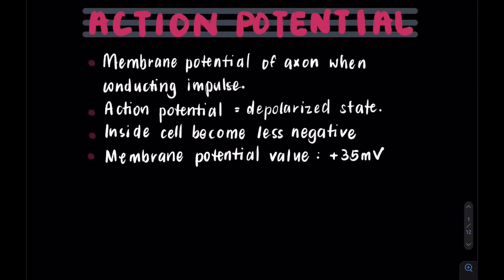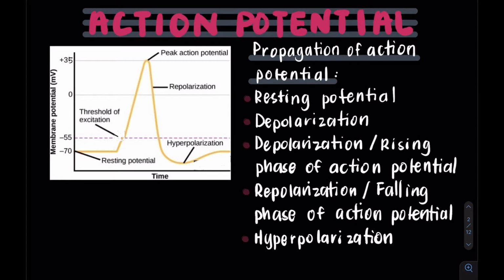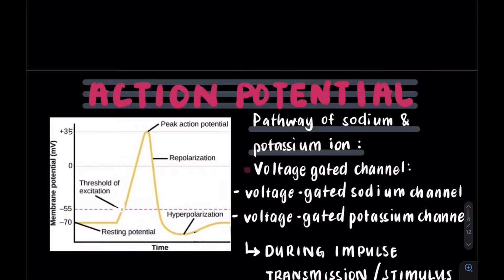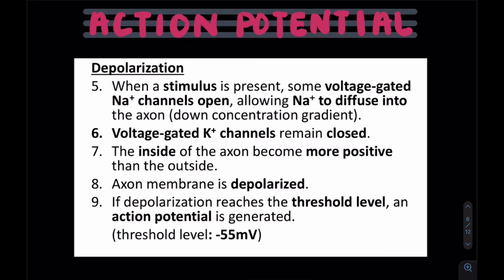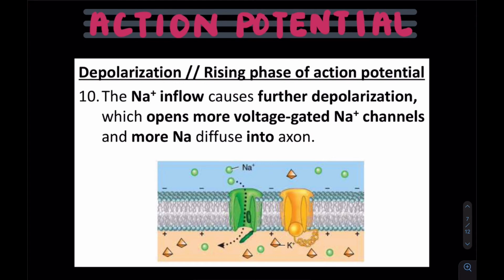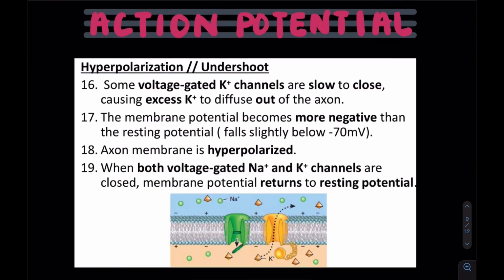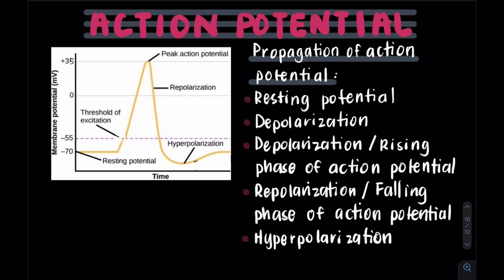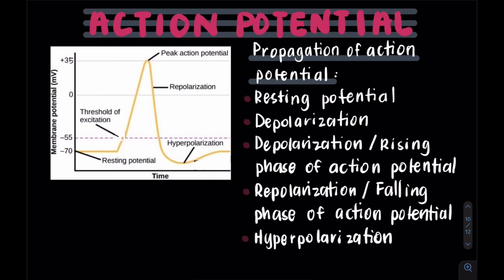Action potential and propagation of action potential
CHAPTER 10: COORDINATION
SONG: JOAKIM KARUD CANALS